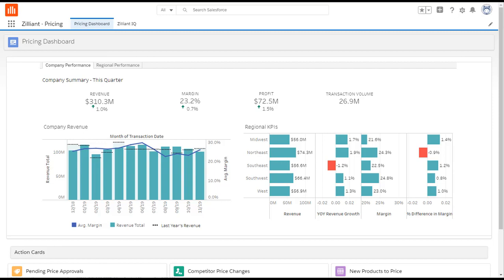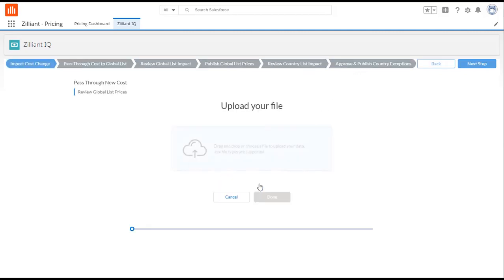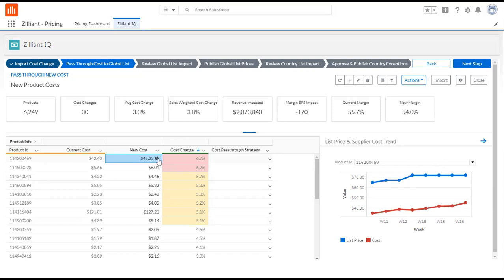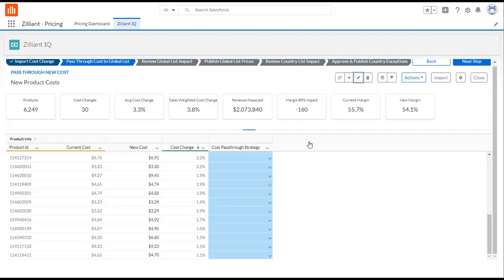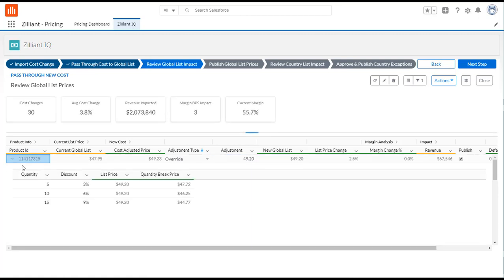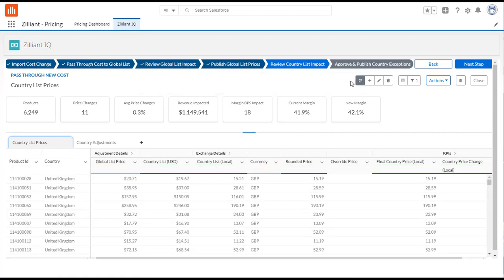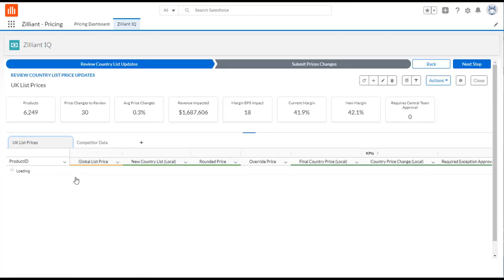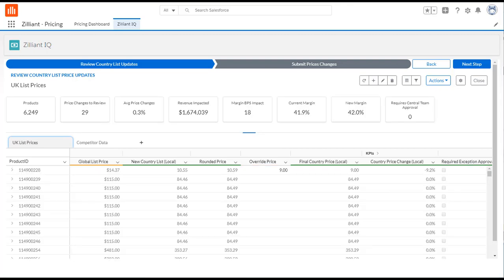Reimagine Global and Country Price List Management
Multi-national B2B companies are often faced with cumbersome processes to update, maintain and strategically manage global and country list prices. In this demo video, we demonstrate how we've enabled a more streamlined approach to this time- and data-intensive task. Learn how organizations like yours can take advantage of the broad capabilities in Price Manager to react quickly to pricing triggers within your business.

Highlights:

• Make repeatable tasks fast and easy to complete using Task Bars
· Import external data from a CSV, such as a supplier or material cost file, into Price Manager
• Apply custom and configurable rule-based strategies to update prices
• Create custom price builds and KPI cards to understand “what-if” scenarios
• Utilize external data like currency exchange rates or competitor data to update prices
• Submit and approve price updates